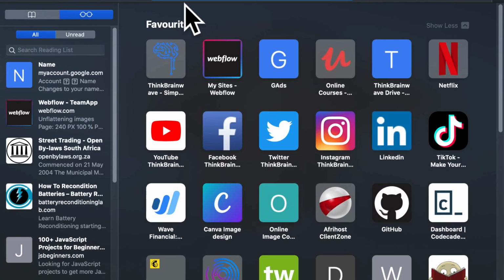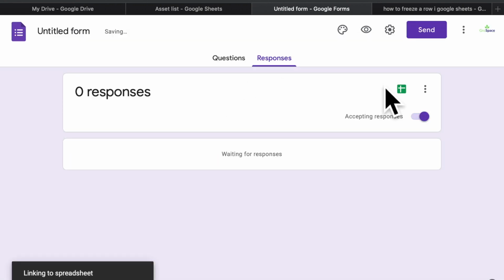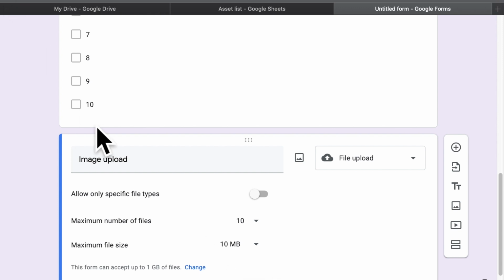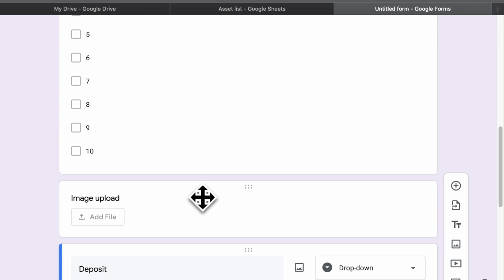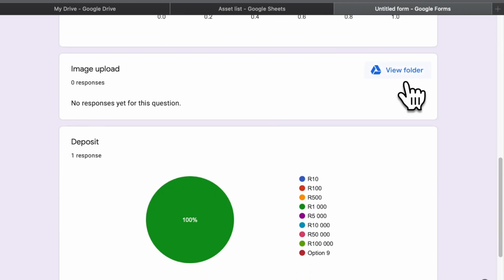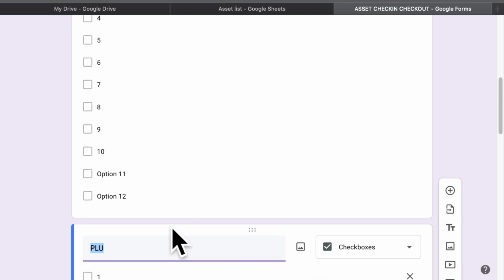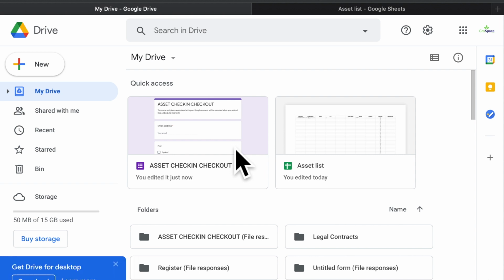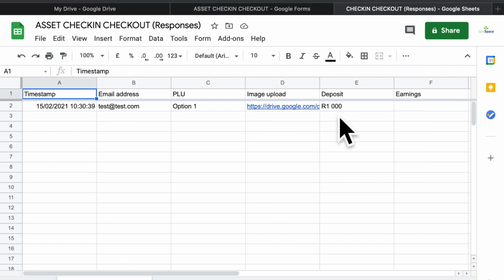How to use Google Drive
Learn how to use Google Drive in GroSpace